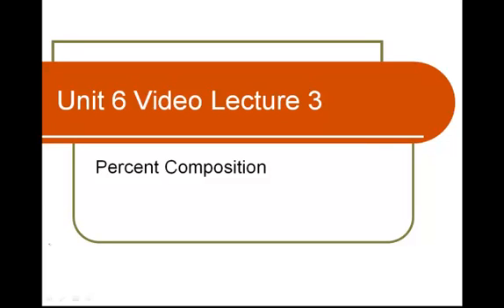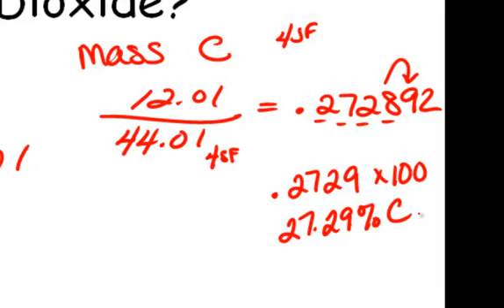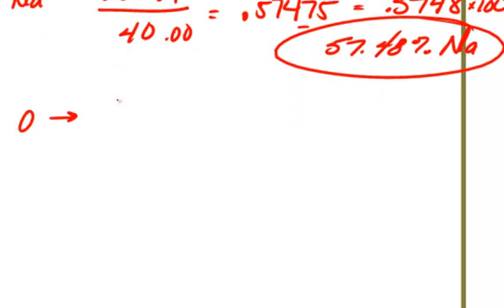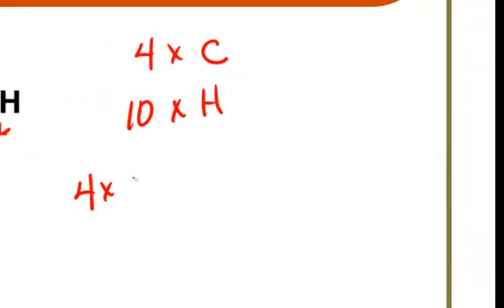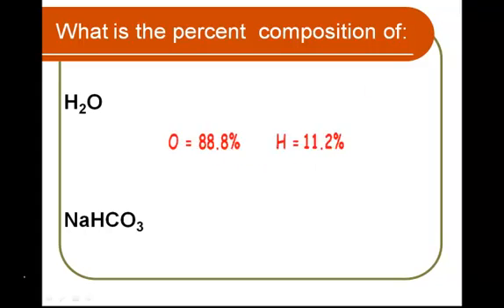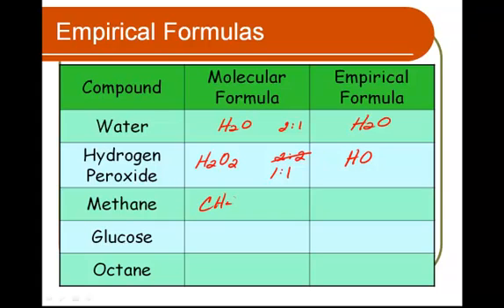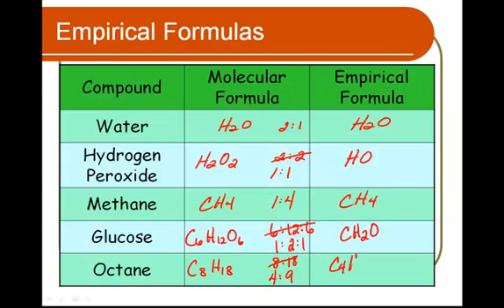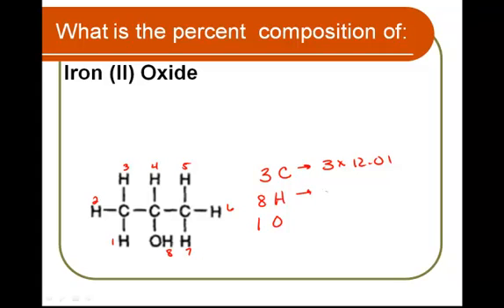Unit 6 Video Lecture 3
Percent Composition and Empirical Formula